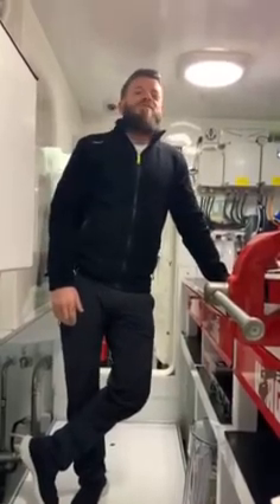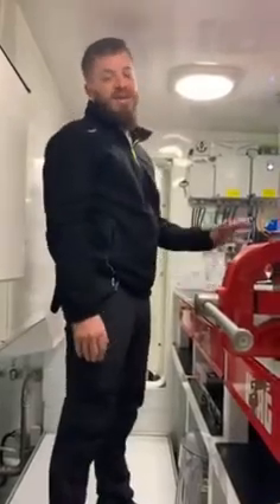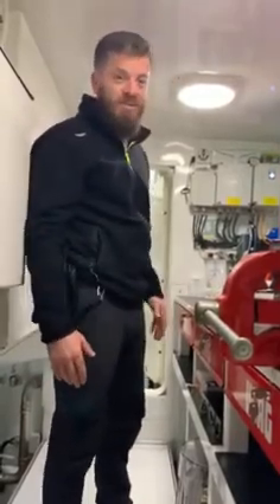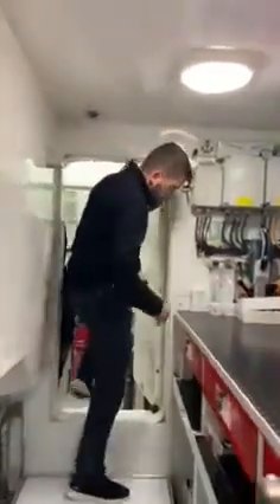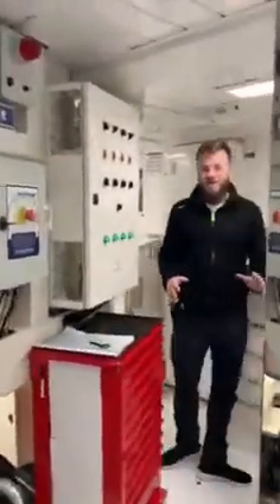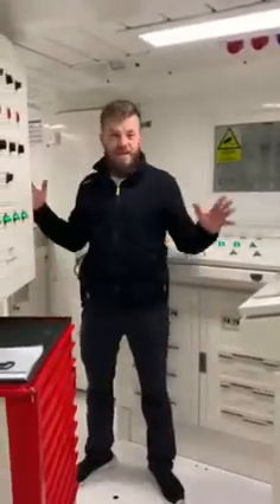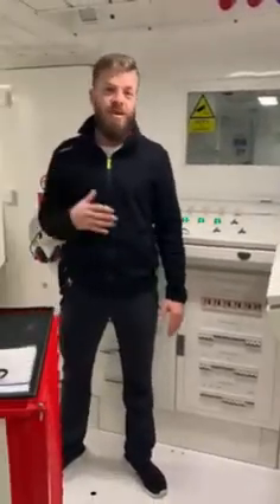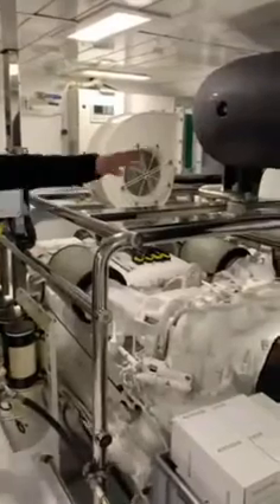Alex Elsdon - Marine Engineer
Check this out for an office!

Join engineer and former Falmouth Marine School student Alex Elsdon, for a quick tour of the superyacht he now works on.